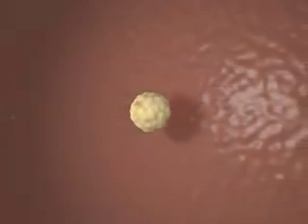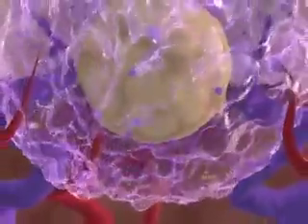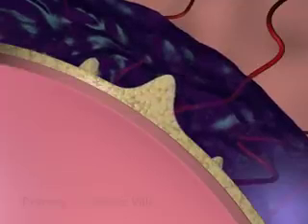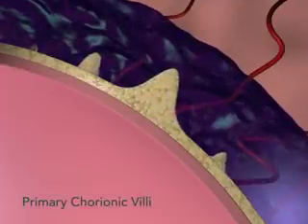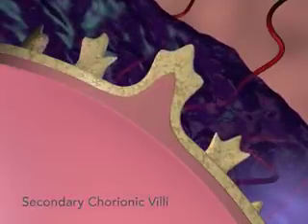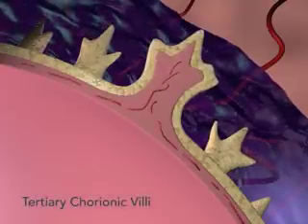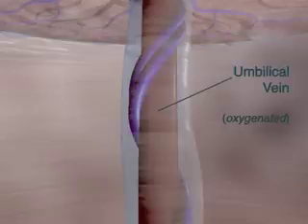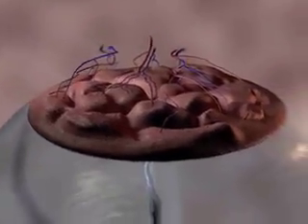Odyssée de la vie |Placentation